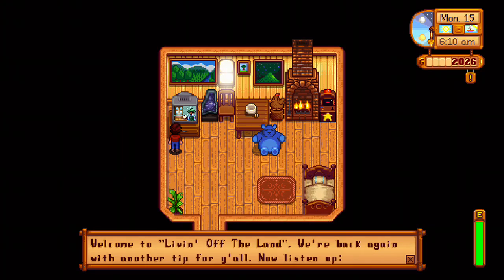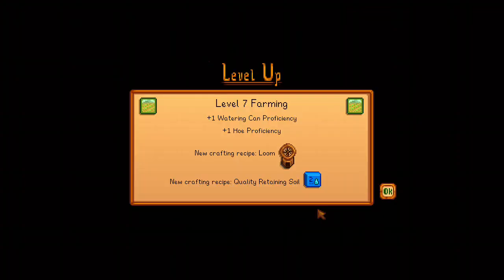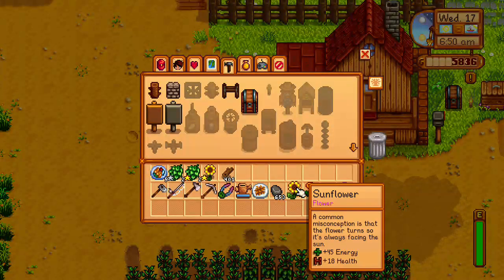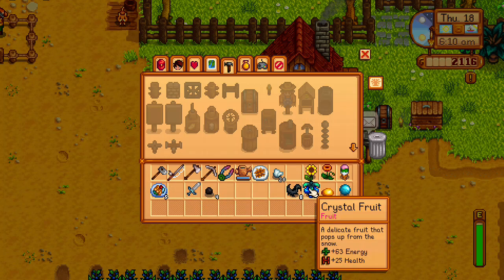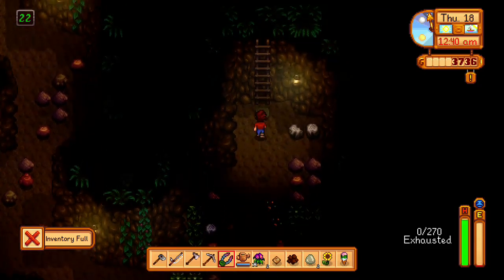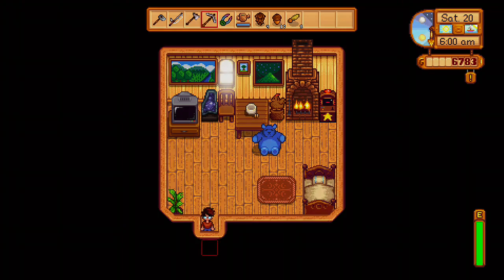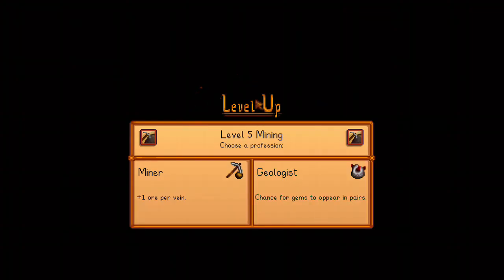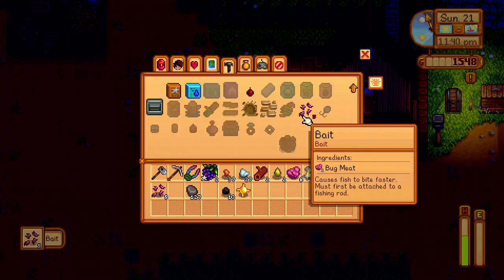Let’s Play Stardew Valley Episode 7 (Xbox One - 1.3 refresher before 1.4 console release!)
With Stardew Valley getting 1.3 release on consoles and 1.4 soon to follow (hopefully), I figured this would be as good of a time as any to get reacquainted with the game.